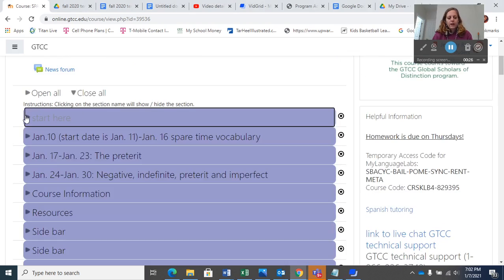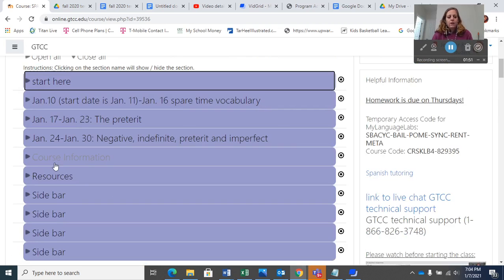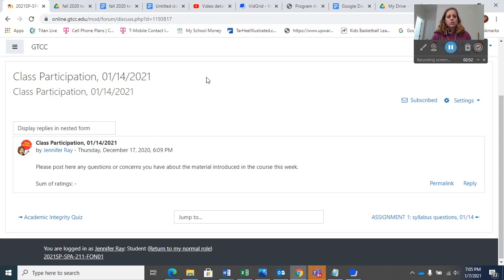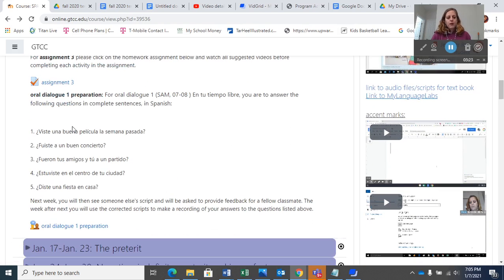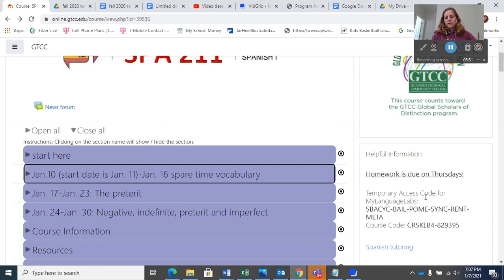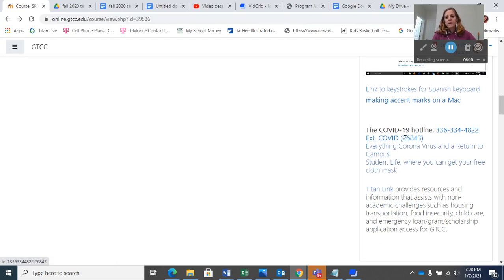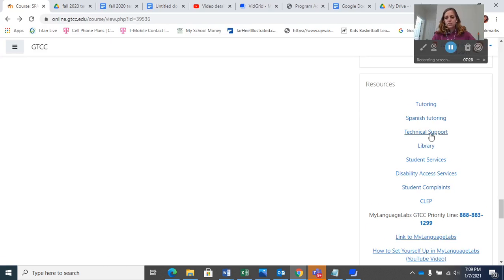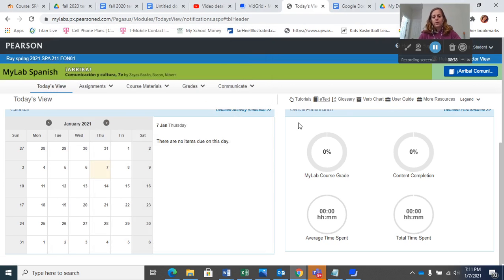introduction to SPA 211 spring 2021